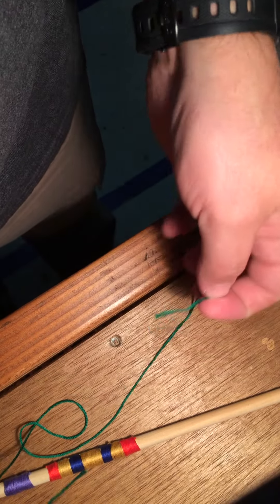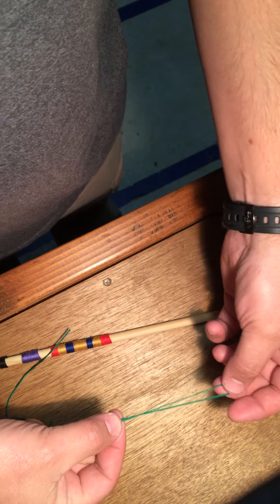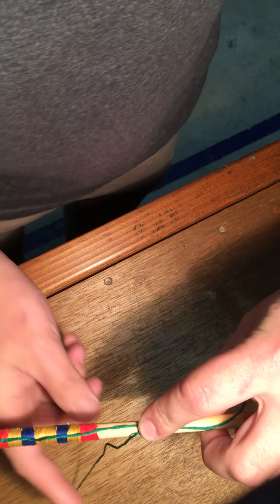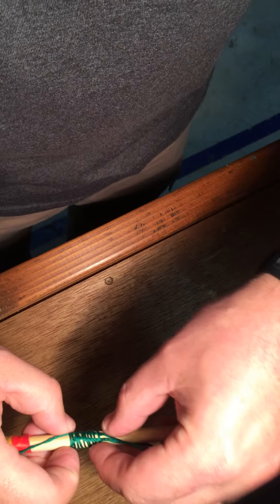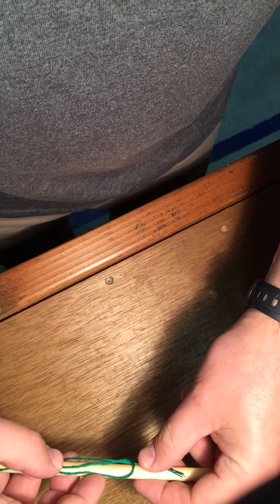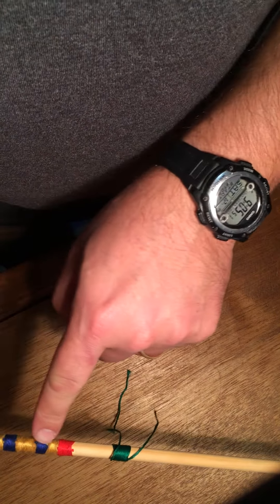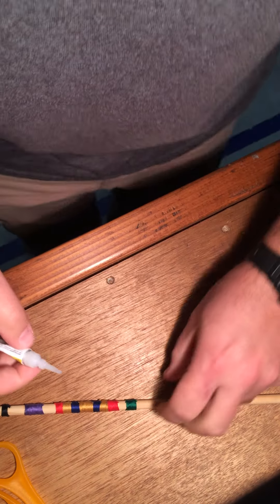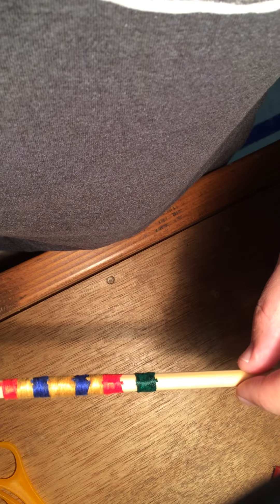Webelos Career Arrow / Arrow of Light Arrow - Whipping / Lashing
How to tie the knot for creating color bands on a Webelos cub scout's career arrow for their arrow of light ceremony.